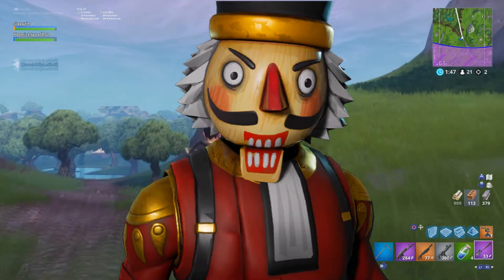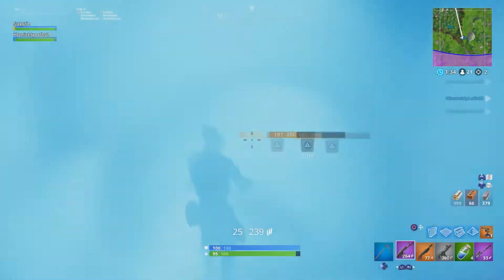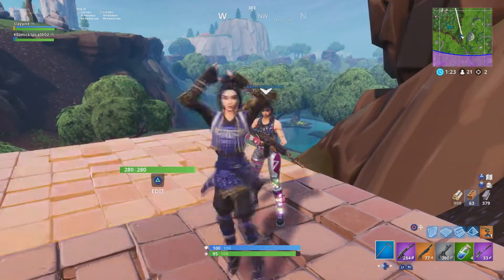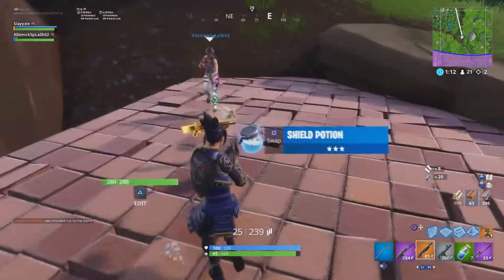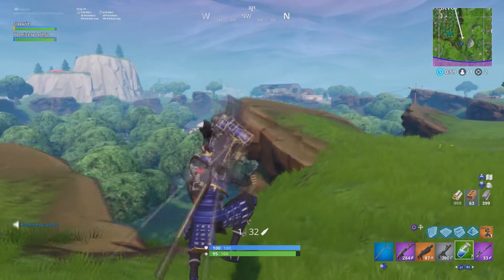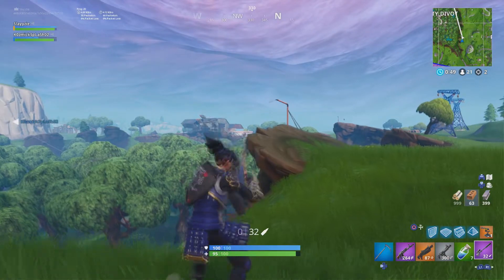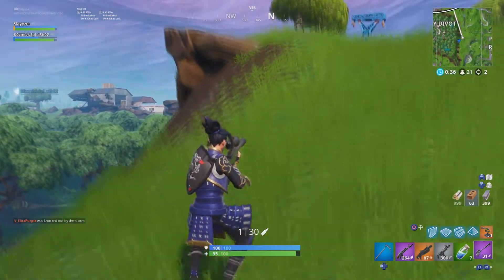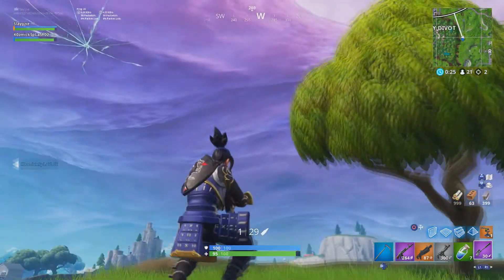Top 5 Ruined 'OG' Skins In Fortnite Battle Royale!